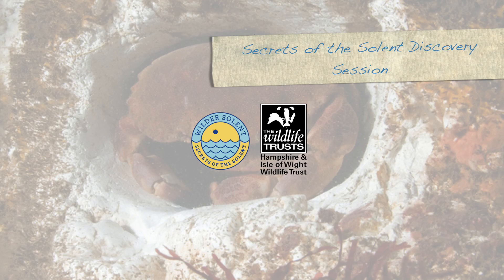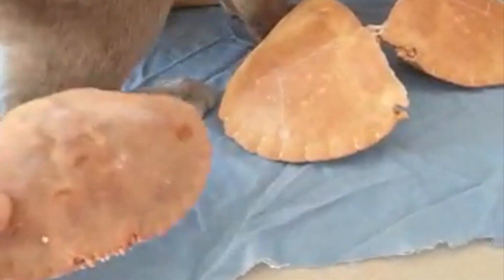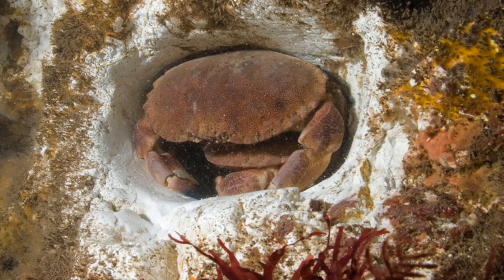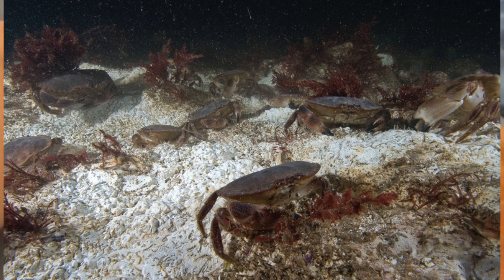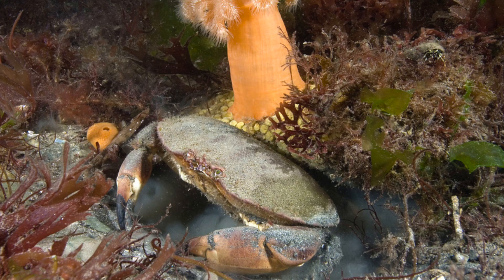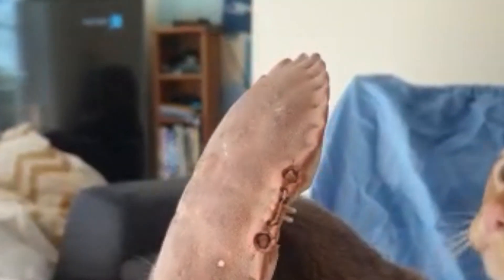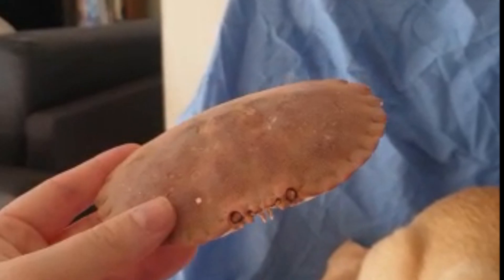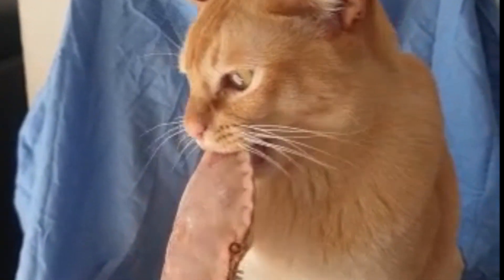Secrets of the Solent discovery sessions - edible brown crab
This series, by Community Engagement Officer, Emily Stroud,  gives you an insight into the vibrant marine environment on the south coast. Today Emily talks about the edible brown crab.

The Solent is a special place, and our project Secrets of the Solent is shining a spotlight on this diverse marine environment. Over four busy years we're celebrating our extraordinary waters, the amazing people and wildlife that share them, and the inspiring work being done to safeguard their future. Secrets of the Solent is a project supported by the National Lottery Heritage Fund. You can find more information about the project

Image credits:
Edible crab pair in hole © Paul Naylor 0:47
Edible crab © Paul Naylor 1:07
Edible crab © Paul Naylor 1:22
Edible crabs and feather stars © Polly Whyte 1:42
Fisherman measuring an Edible Crab © Toby Roxburgh/2020VISION 2:16